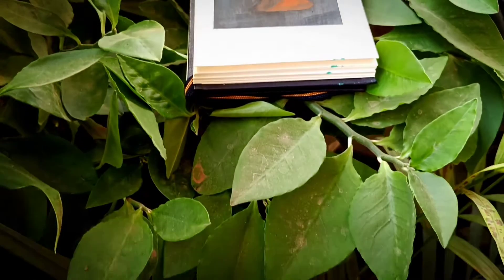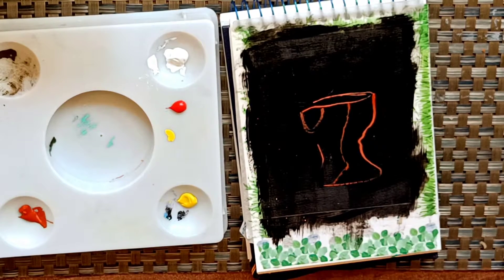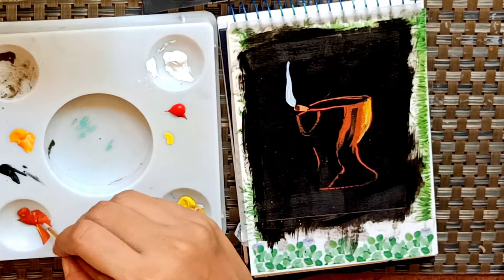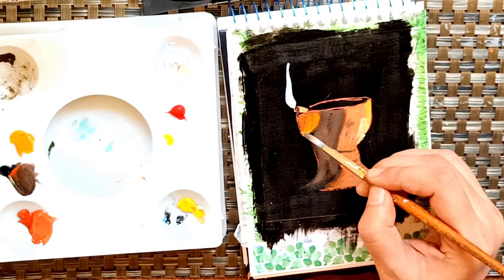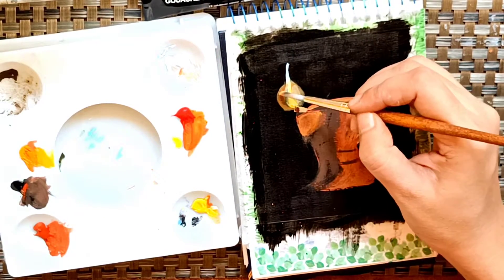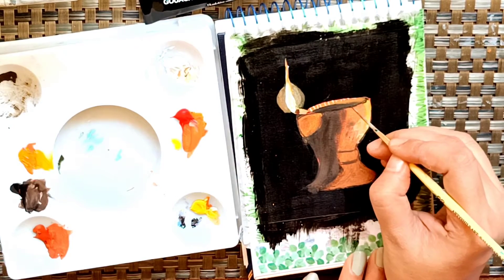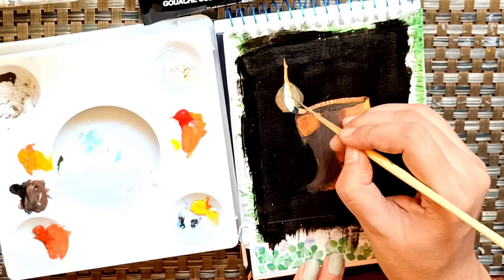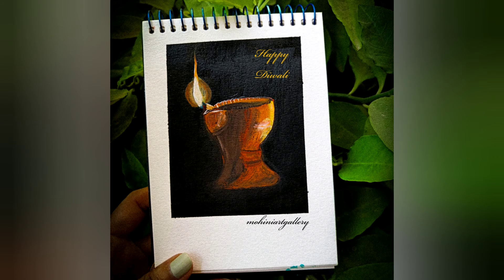Gouache Painting for Beginners 2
"Simple Gouache Sunset Painting For Beginners"
Learn the basics of gouache painting especially for Beginners. Join the class and start your career in Art and turn your passion into your dream work. Enjoy Beautiful PaintiNg :).

This is a specially designed Gouache painting for Beginners.

Materials which I have used are below with links:

Canvas: 300gsm Sheet 5*7''

Colors: Gouache Medium(Liquitex, Winsor Newton)
 Titanium White
 Black
Scarlet Red
Cadmium Orange
Cerulean blue
Lemon yellow

- Masking Tape